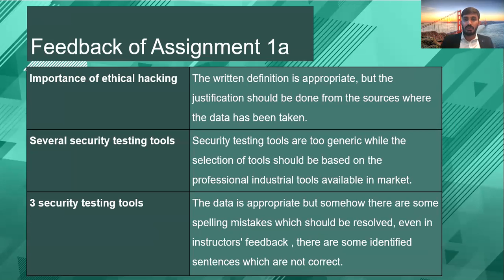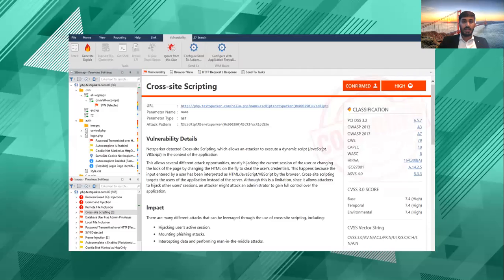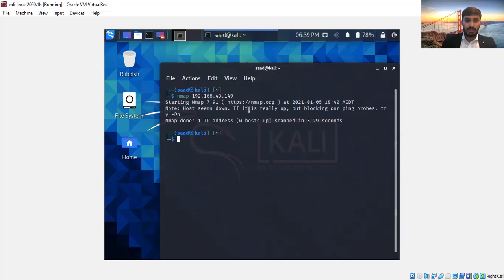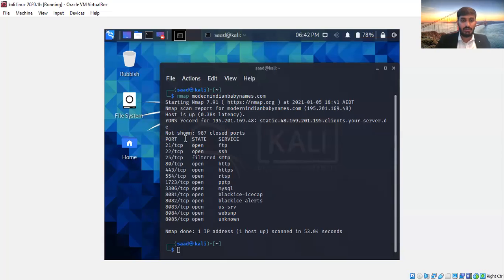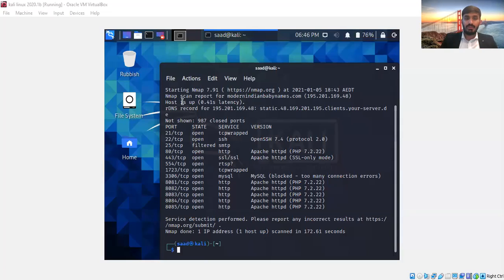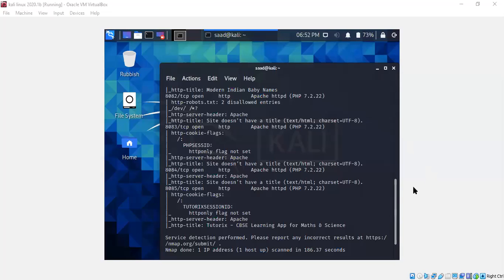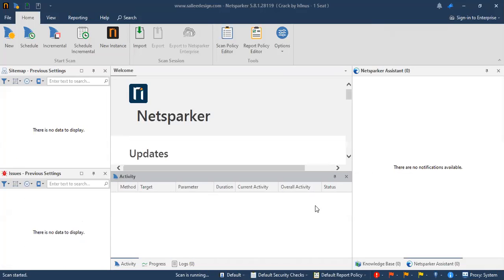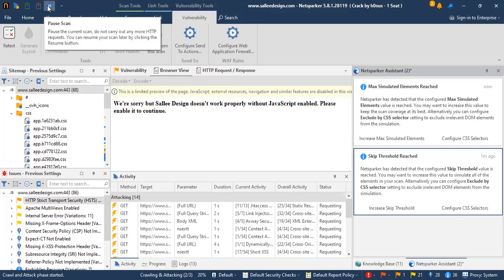MN623 mit200324 SAAD ALI assignment 1B Video